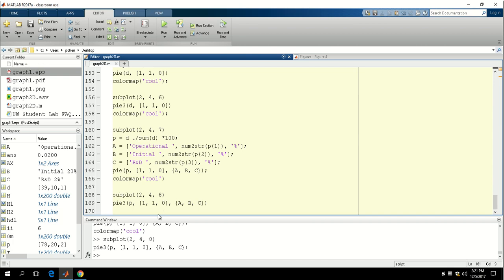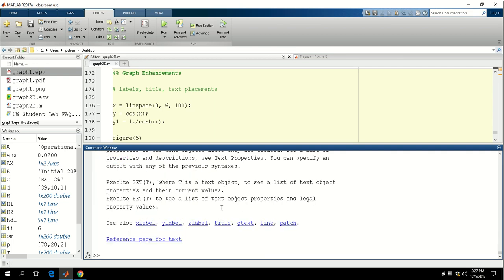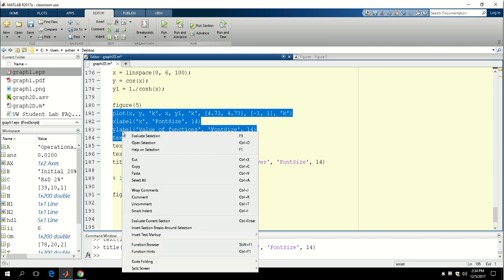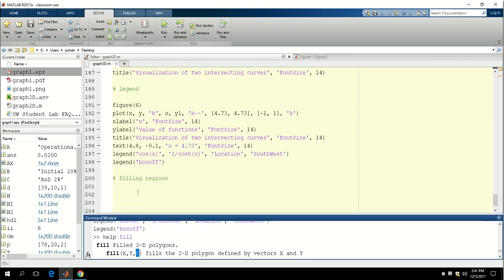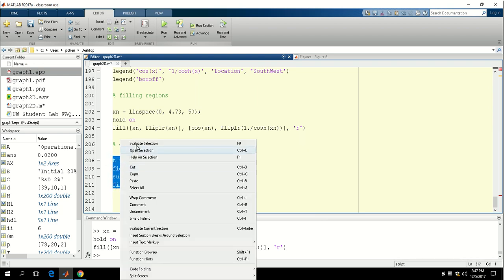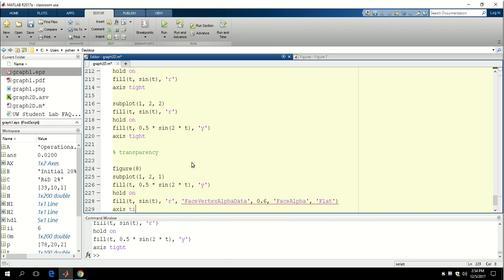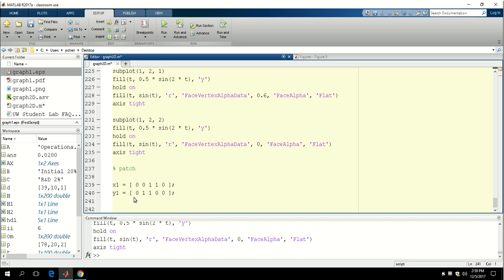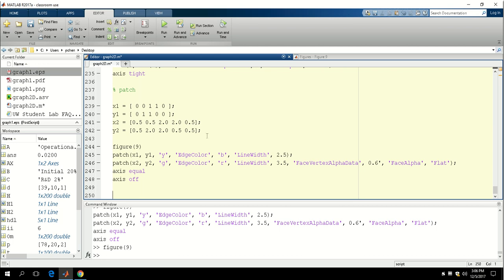matlab26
Matlab graph enhancement,  labels, titles, text placement on graph, legend, color fill regions of graph, transparency, patch